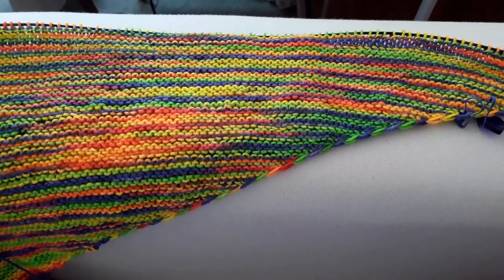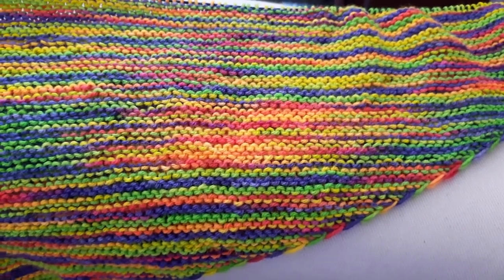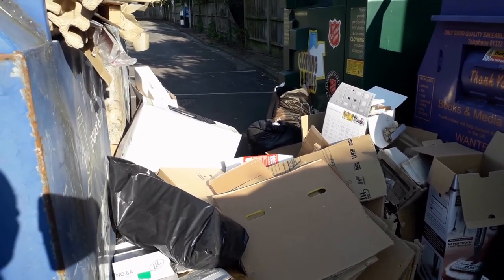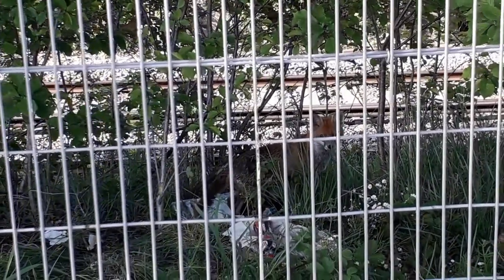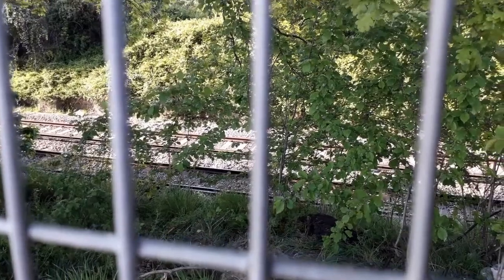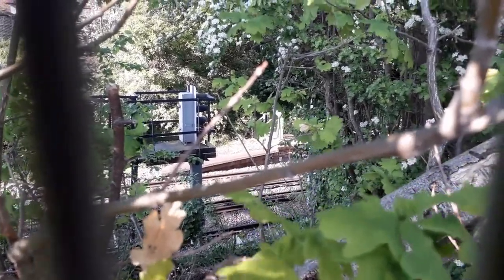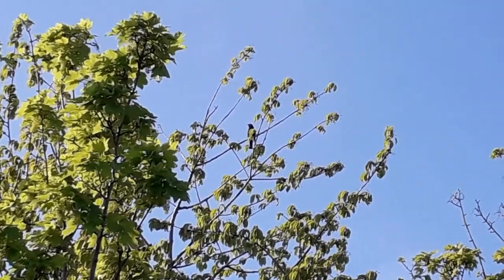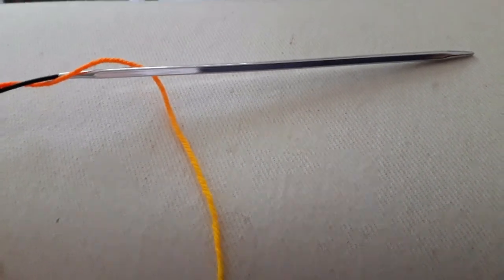The Lockdown Diaries - 26th April 2020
This is a series of daily vlogs, recorded whilst the UK is in lockdown over C-19.